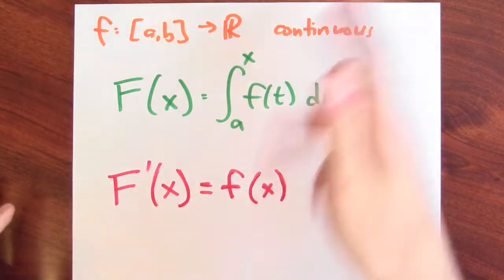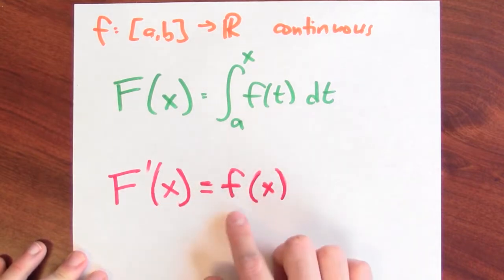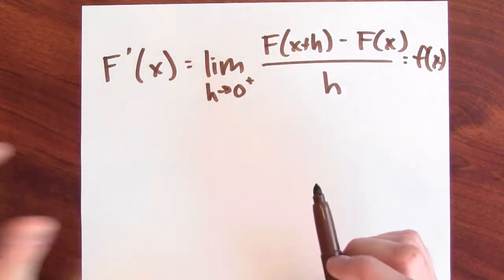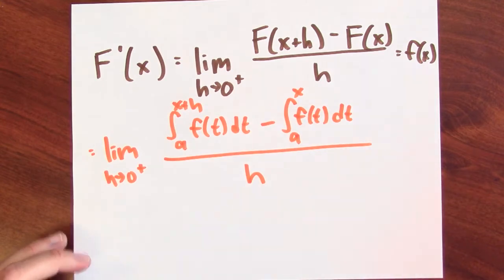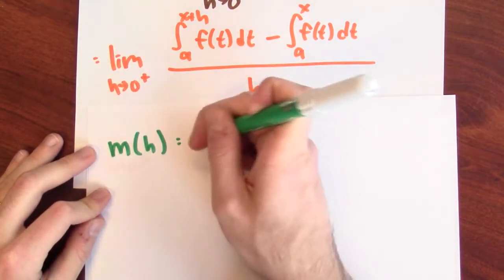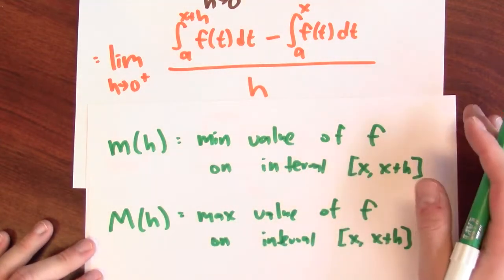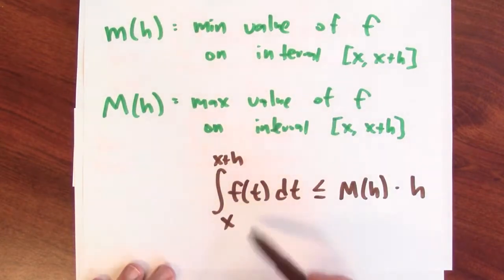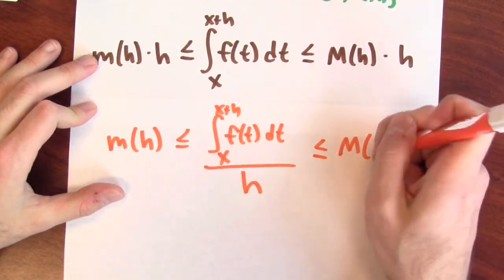Formally, why is the fundamental theorem of calculus true? - Week 13 - Lecture 10 - Mooculus